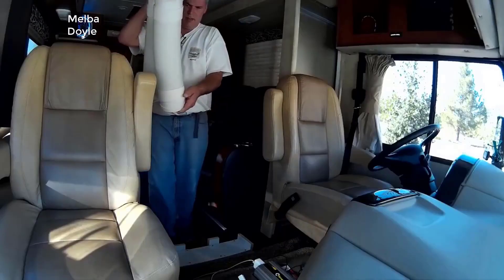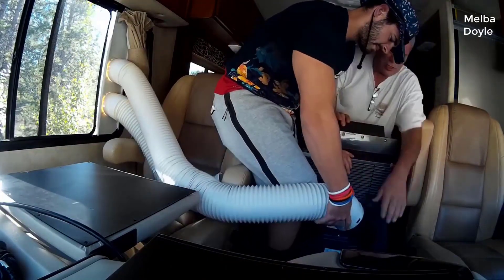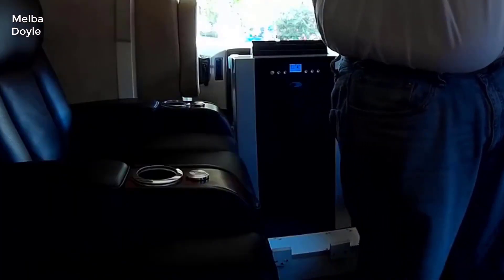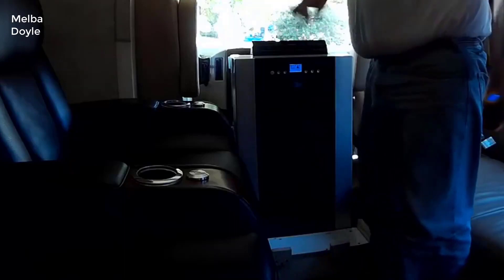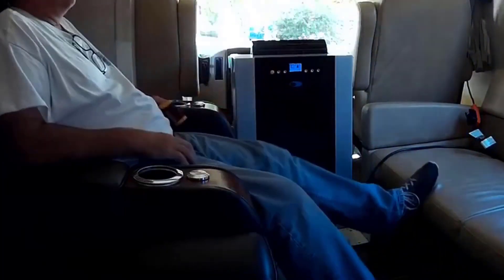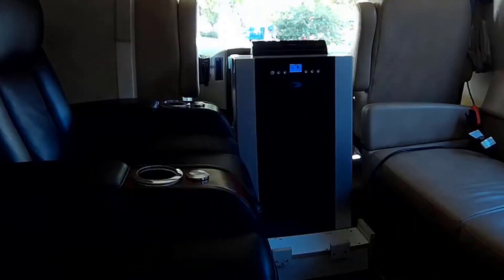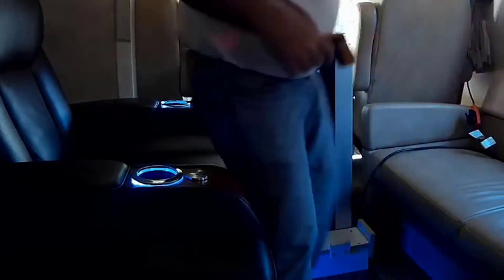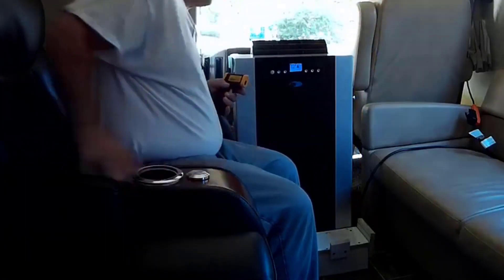Whynter ARC-14S Portable Air Conditioner review 2023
Whynter ARC-14S 14,000 BTU Dual Hose Portable Air Conditioner with Dehumidifier and Fan for Rooms Up to 500 Square Feet, Includes Activated Carbon Filter & Storage Bag, Platinum/Black, AC Unit Only
Product description:
Whynter is going GREEN! With this new Eco-friendly CFC free, lead free and high energy efficiency portable air conditioner, you can stay cool while keeping with better environmental standards and reducing energy consumption.
This Whynter GREEN ARC-14S portable air conditioner features the ECO-FRIENDLY CFC free GREEN R-32 refrigerant and RoHS compliant components.
This unit features the patented advance auto drain technology, which uses and recycles moisture collected during the cooling process to produce cool air. The dual hose operation provides fast cooling.
This unit can cool up to a 500 sq. ft. space (ambient temperature and humidity may influence optimum performance).
Comes with a protective cover with pocket that will protect your portable AC unit plus store your exhaust hose, window kit, remote control and user manual when not in use. This protective cover will keep dust and dirt from collecting on the unit while it is in storage.The air conditioner should be placed on a hard and level surface strong enough to support its weight. The unit is equipped with caster wheels for portability. It should only be rolled on smooth, flat surfaces. Use caution when rolling on carpet surfaces. Do not attempt to roll the unit over objects